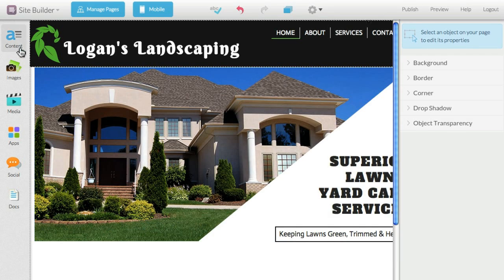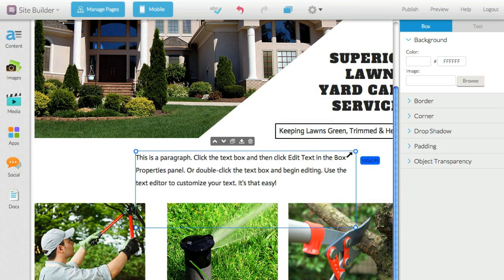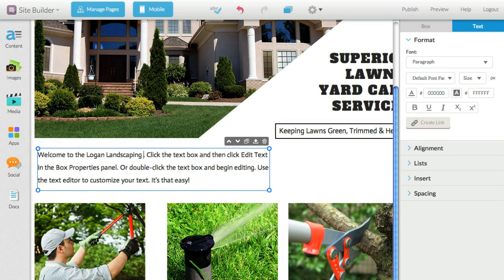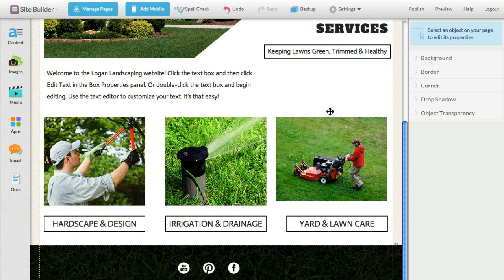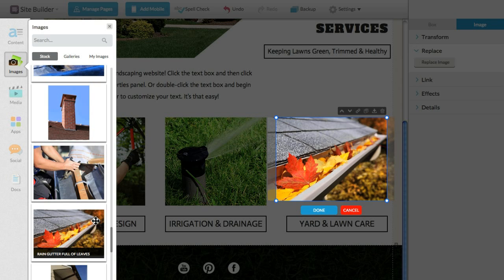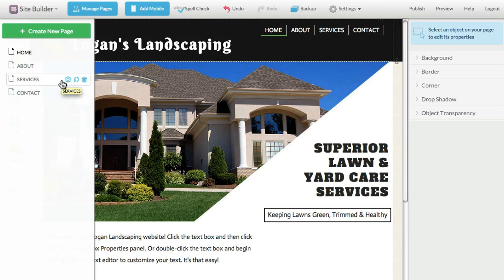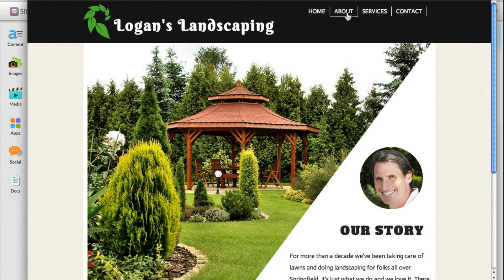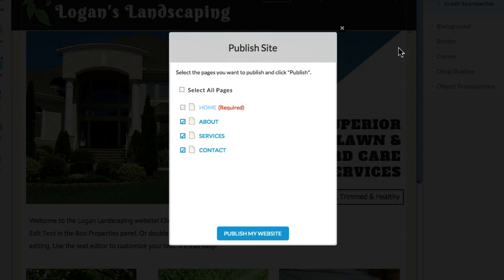Website Builder Tutorial 02 - 5 Key Tips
This is a brief Website Builder tutorial giving some key pointers on how to get started by adding/editing content, replacing images, adding pages and previewing your pages before publish.